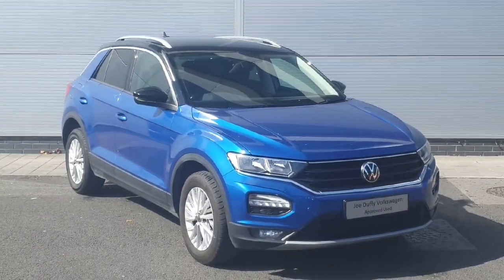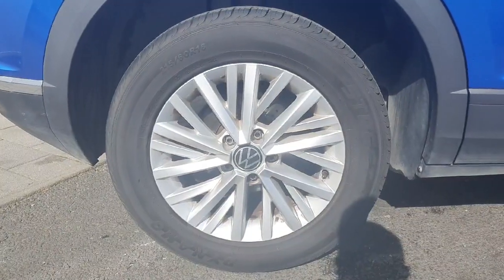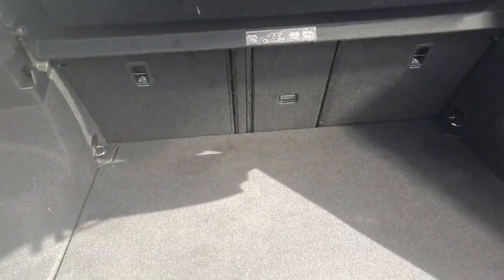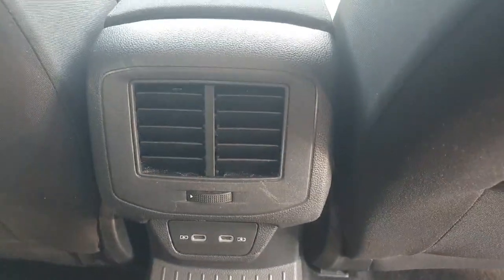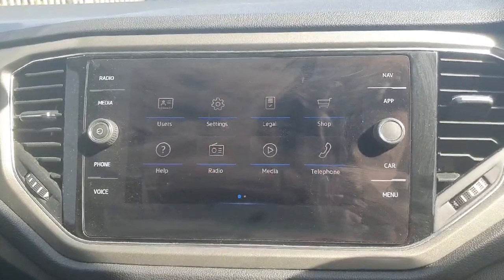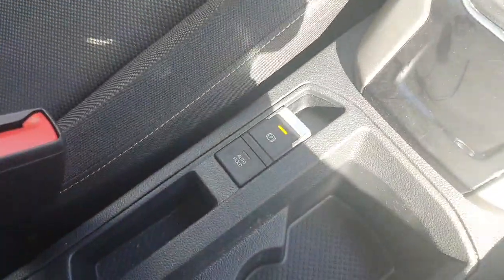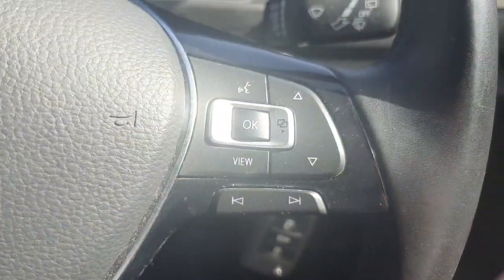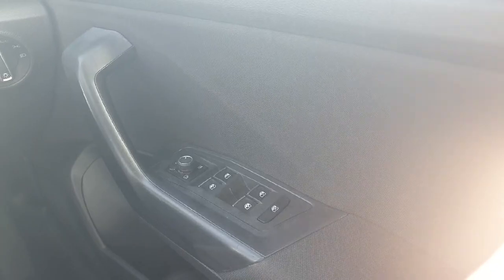211D32238 - 2021 Volkswagen T-Roc 1.0 TSI 110bhp Design INCLUDES 2 YEAR W...